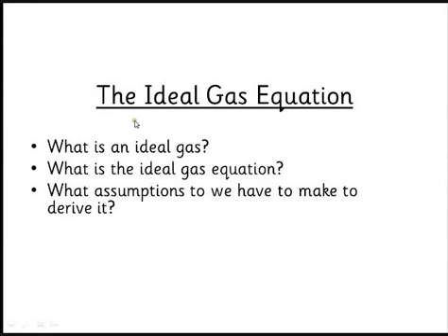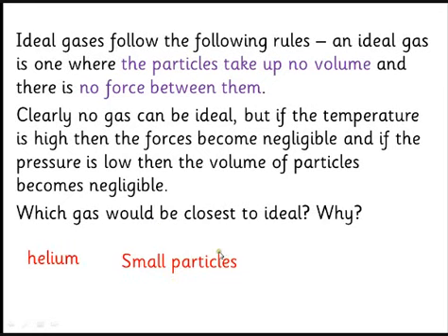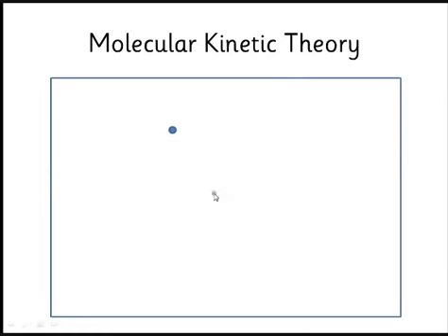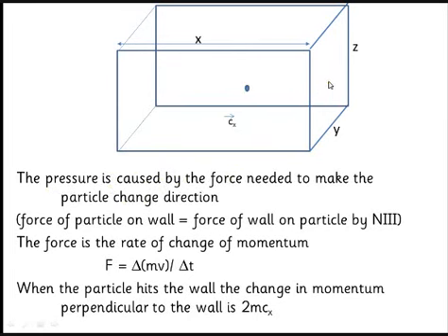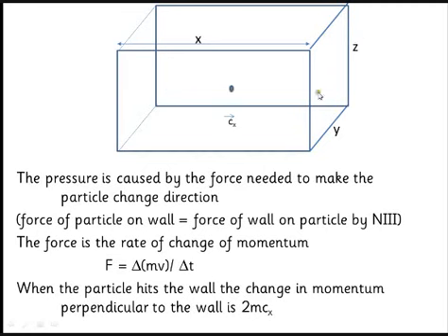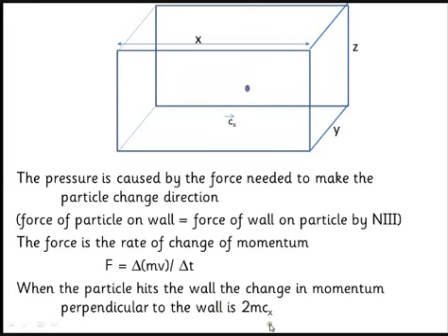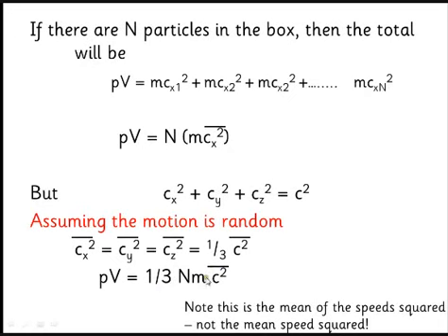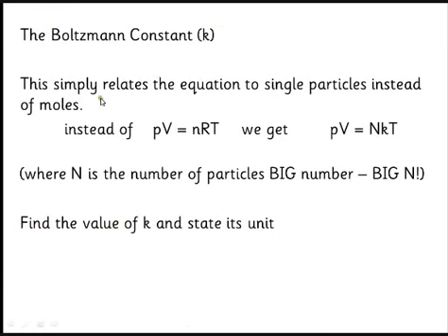Molecular Kinetic Theory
derivation of pV=1/3Nmc^2 with assumptions